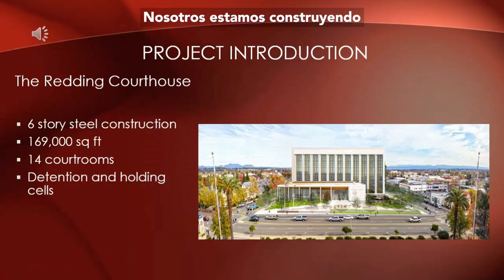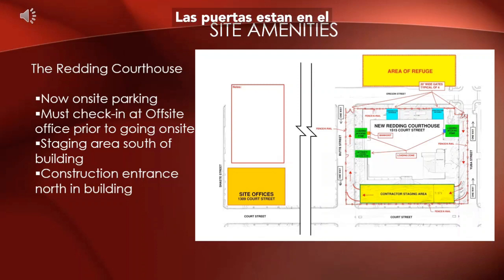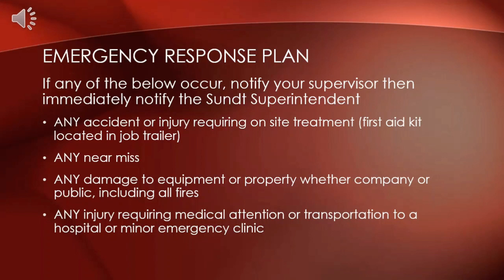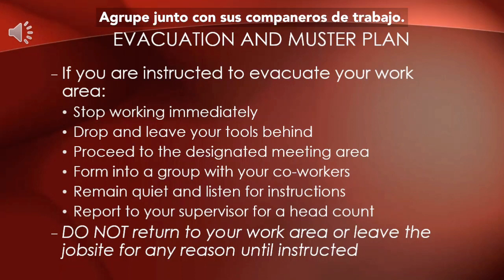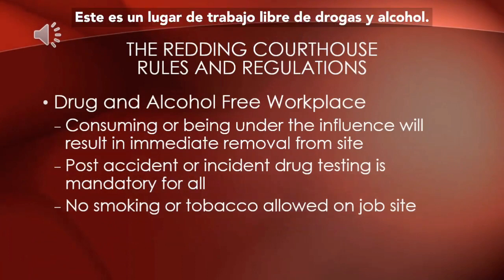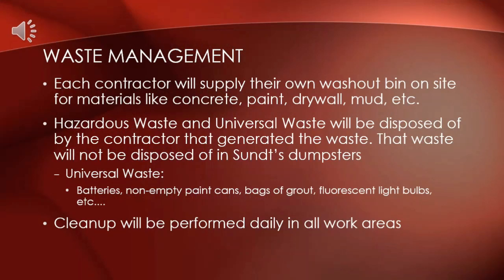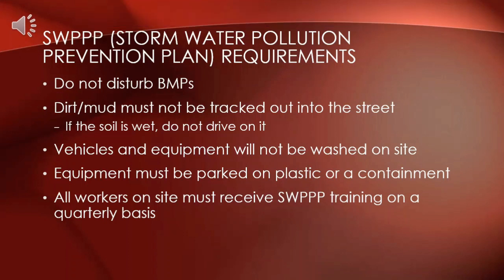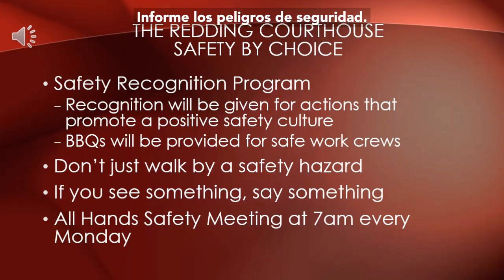Redding Courthouse Safety Orientation